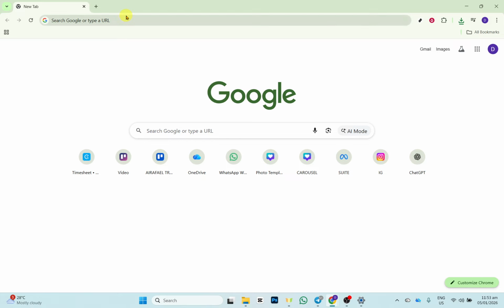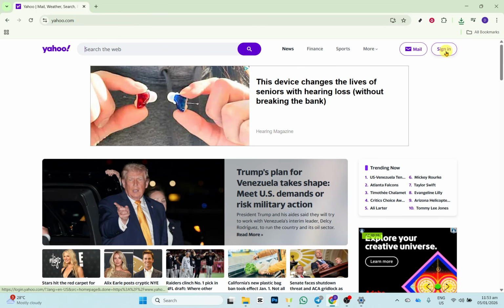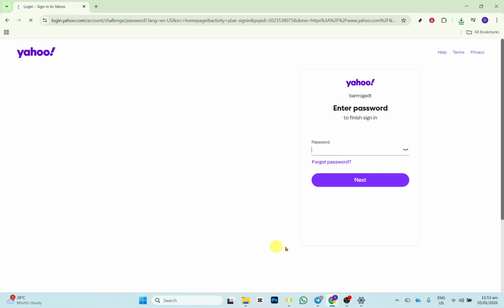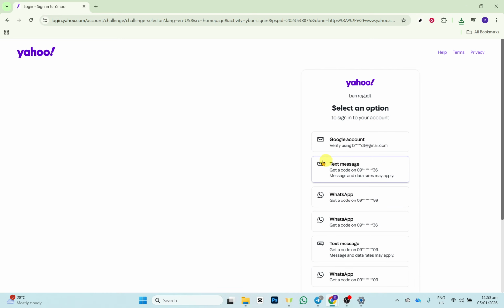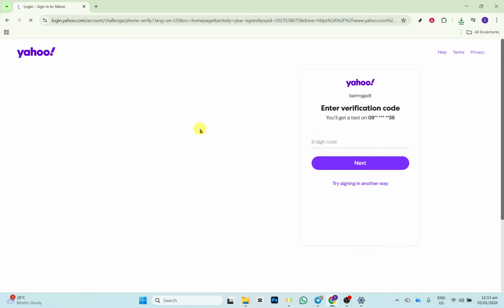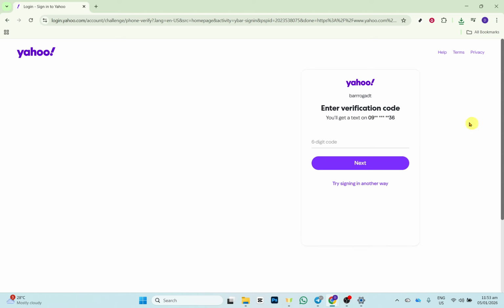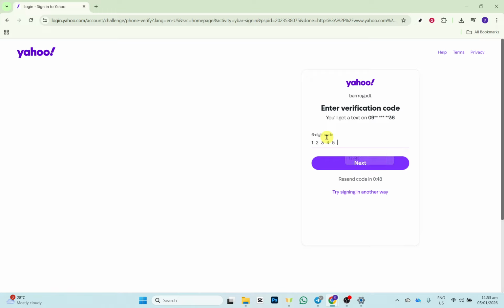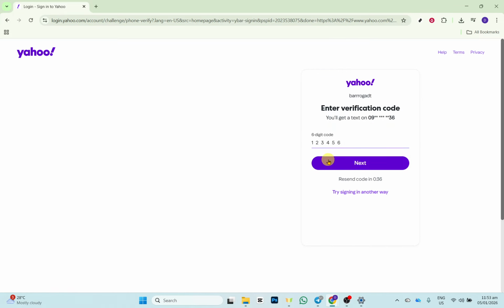How To Reset Your Yahoo Email Password (2026) (Complete Guide)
How To Reset Your Yahoo Email Password (2026) (Complete Guide) In this complete guide, you’ll learn how to reset your Yahoo email password step by step. If you forgot your Yahoo password or can’t sign in to your Yahoo account, this tutorial will help you recover access quickly and safely.

We’ll walk through the Yahoo password reset process, explain Yahoo account recovery options, and show you how to change your Yahoo Mail password using simple and easy steps. This guide is perfect for beginners who want to fix Yahoo email login problems without stress.